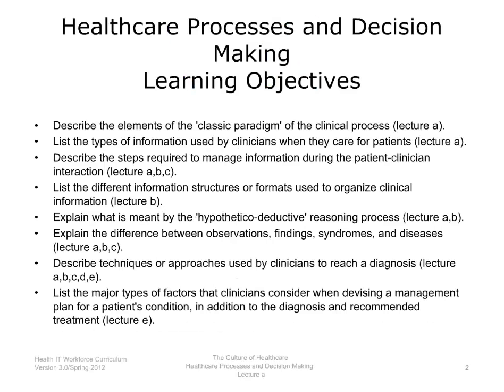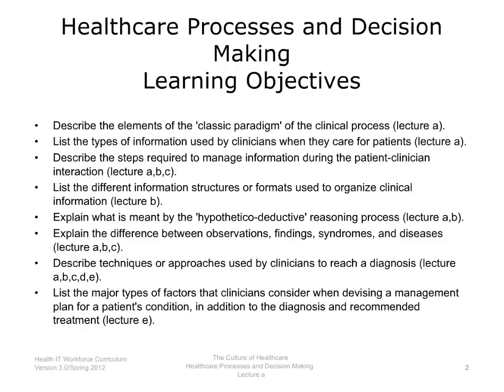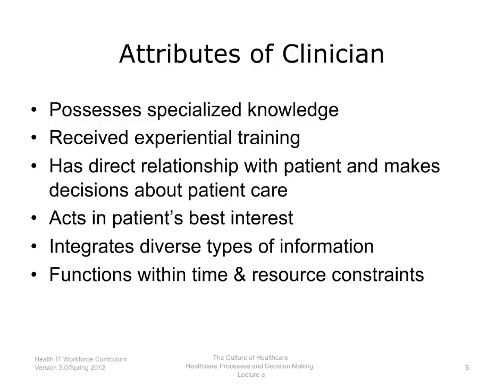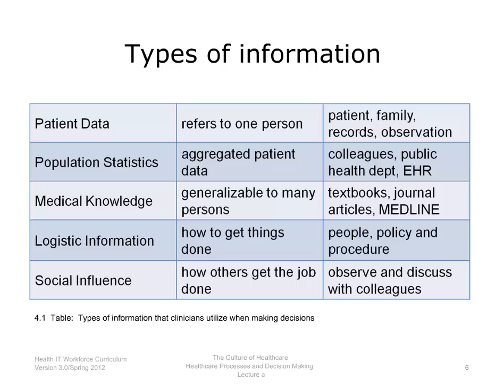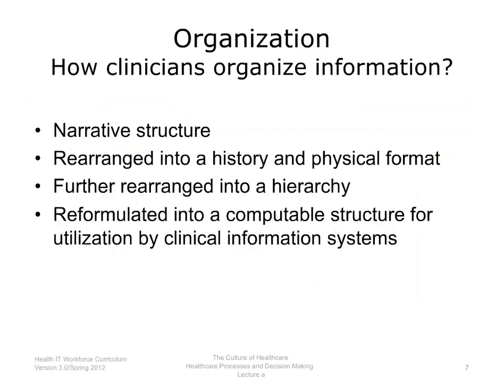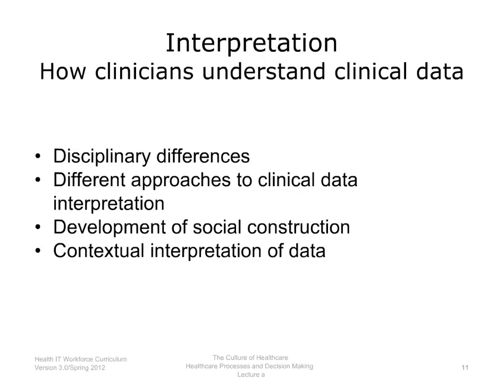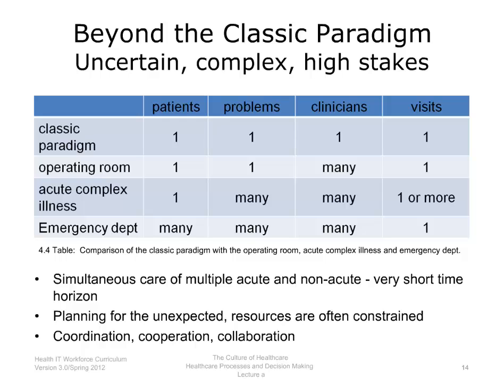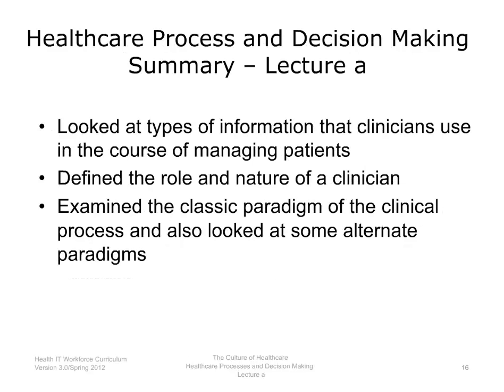Component 2, Unit 4: Healthcare Processes and Decision Making (Lecture a)